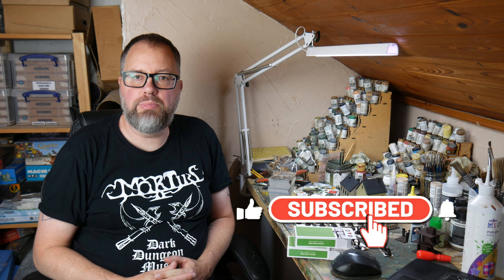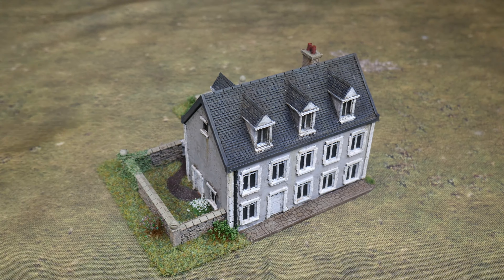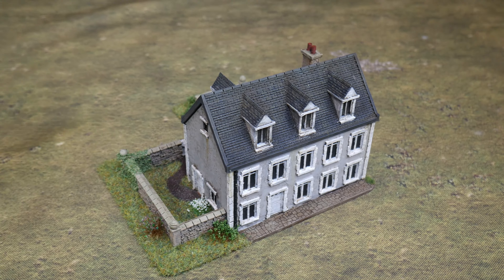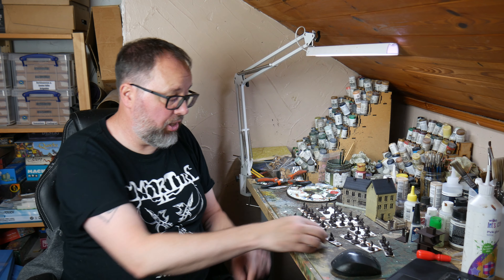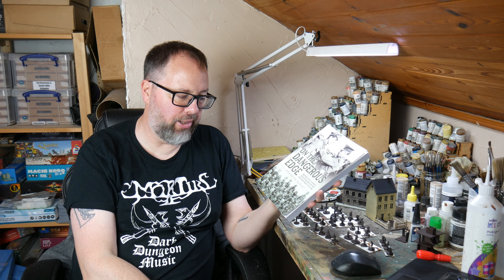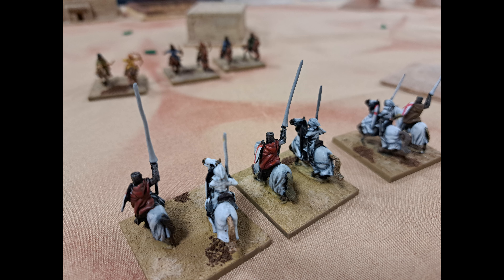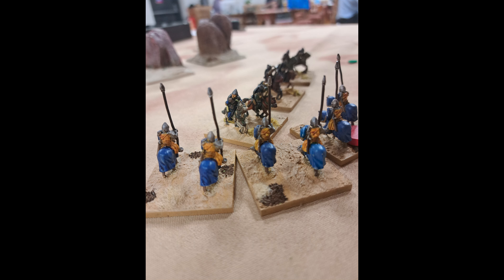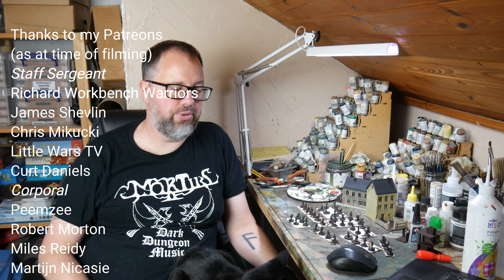Bench Report Hobby Update 23/07/2023 | Storm of Steel Wargaming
Jim's Malaya Cards on Artscow:
Main Set:

Garth Ennis graphic novels: